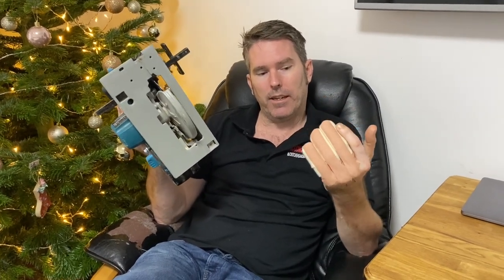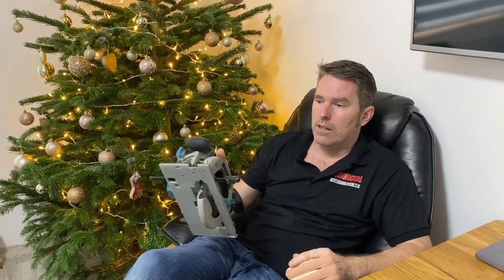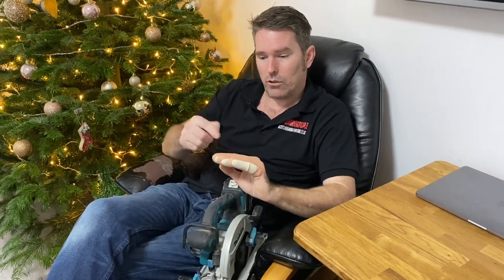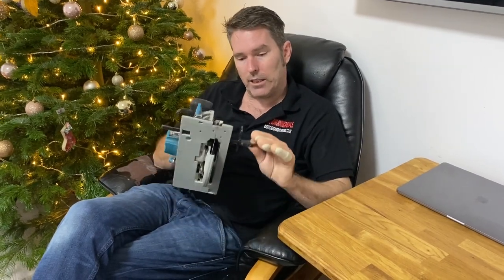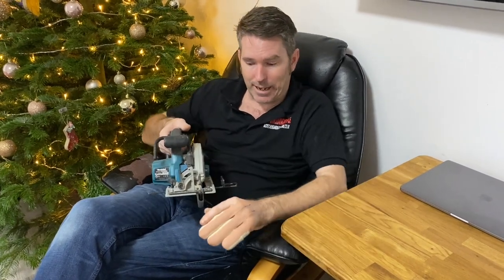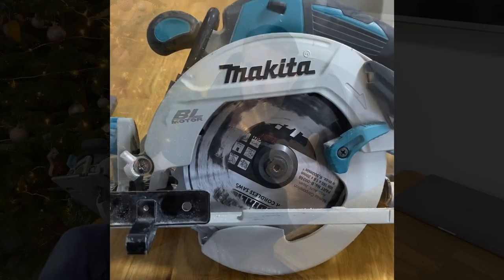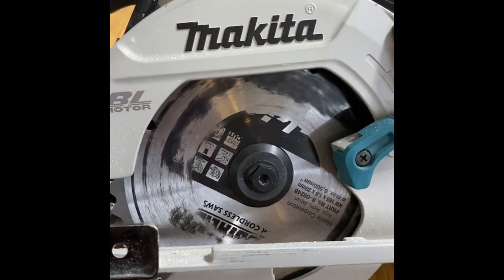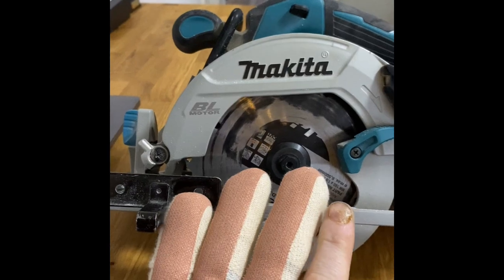How I cut my finger tips off with my circular saw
In this short video I speak about how I cut my fingers off with my circular saw and how to avoid it from happening again. BSafe  everyone. And always look to the bright side of life. I have been using circulars for over 20 year and for it to actually happened to me I still cannot really believe it, so please do not get too comfortable because split-second could end your career. Thanks